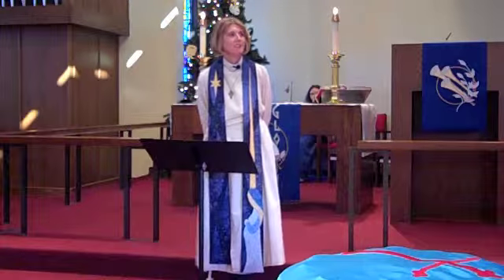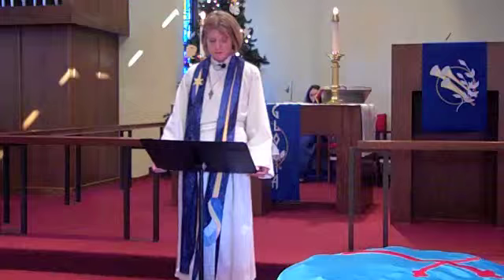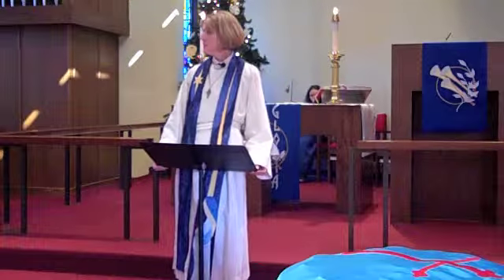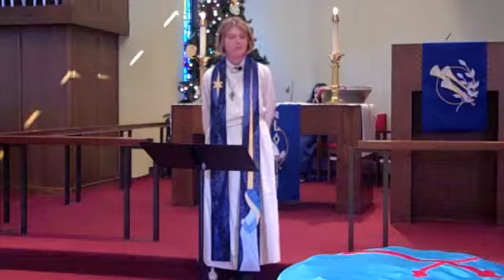What's behind door four?